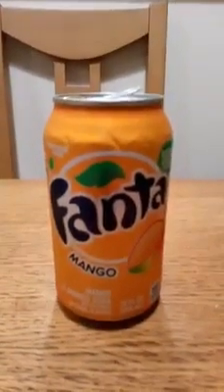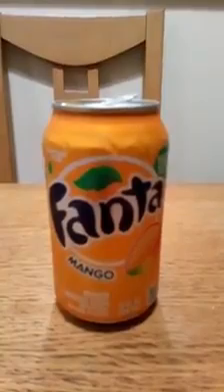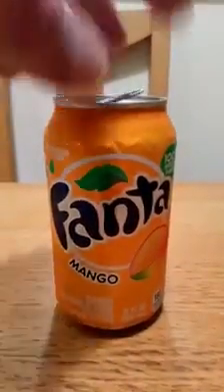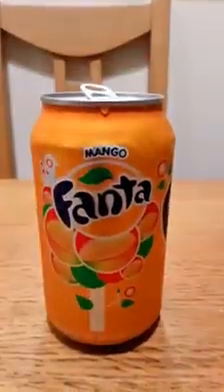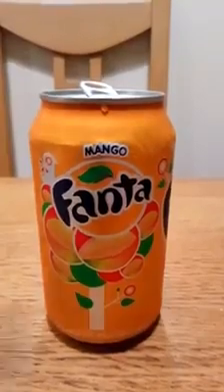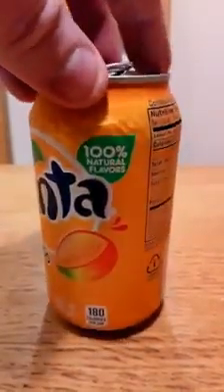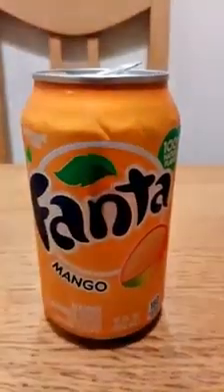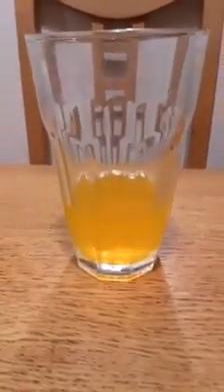Fanta Mango review